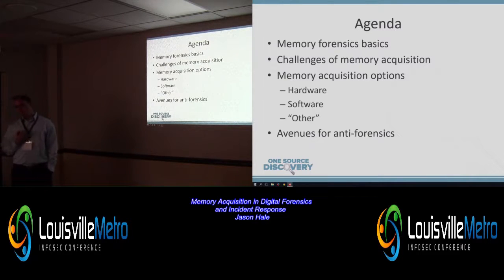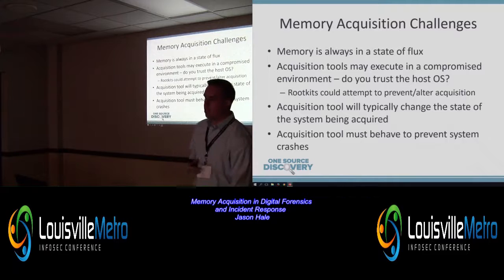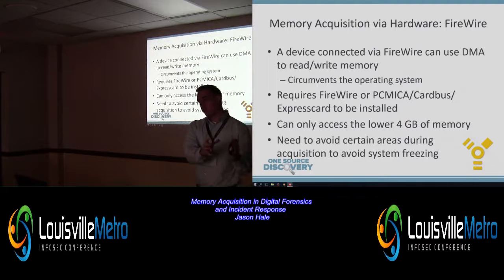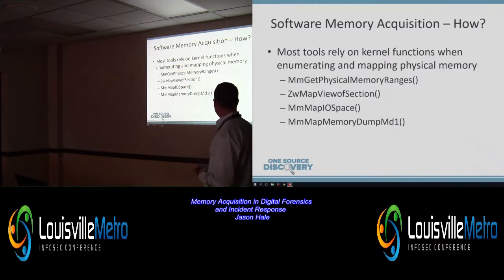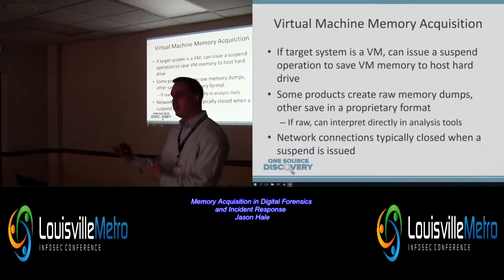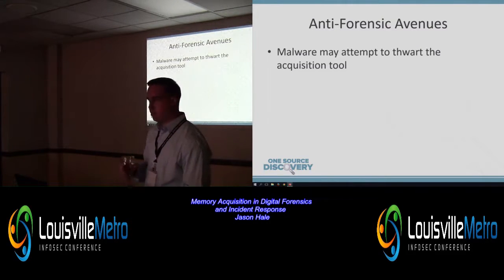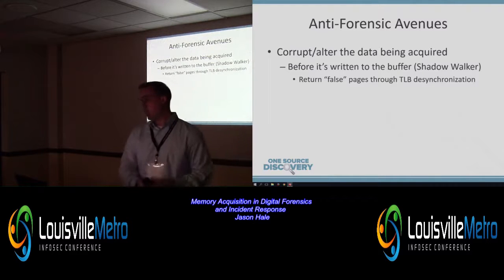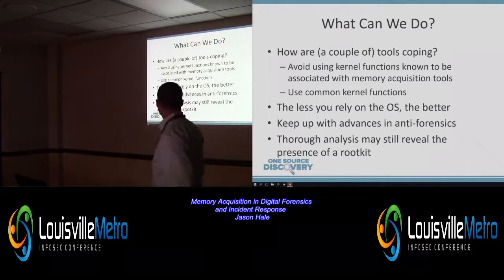Memory Acquisition in Digital Forensics and Incident Response Jason Hale